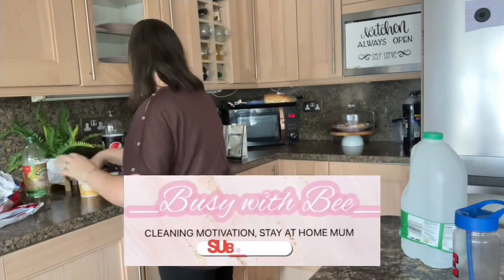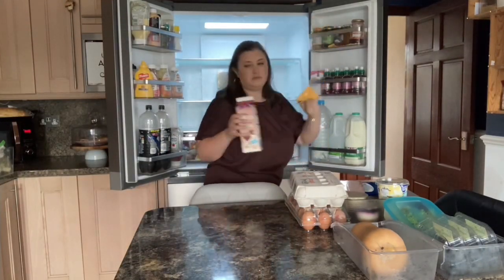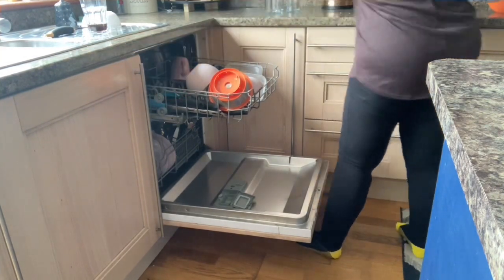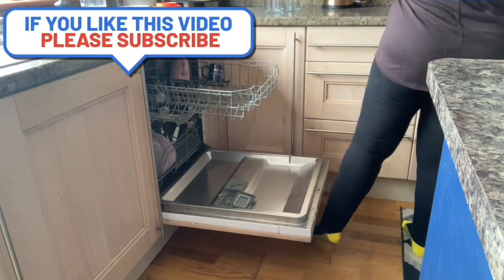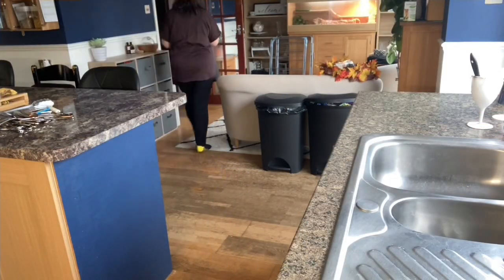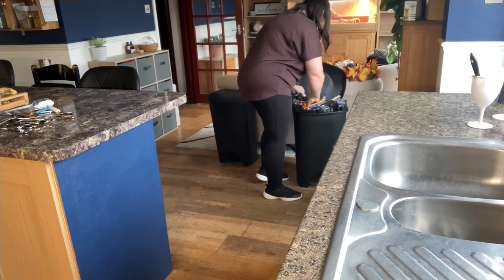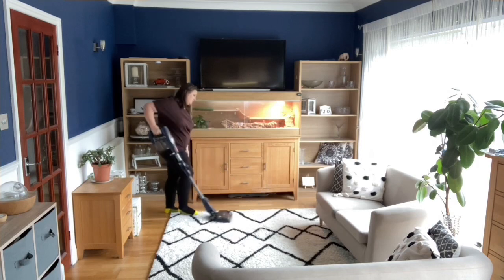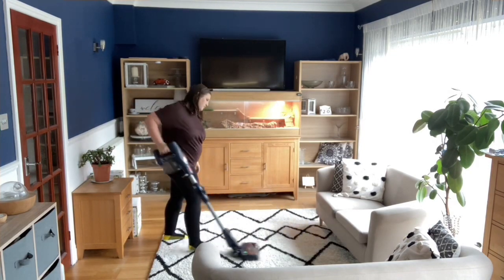NEW KITCHEN DEEP CLEAN DECLUTTER ORGANISE | ULTIMATE MOTIVATION @busywithbee​ | HOMEMAKING 2022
Hello Everyone!!🙋‍♀️ This is me Bernadette.

NEW  KITCHEN DEEP CLEAN DECLUTTER ORGANISE ✨🌸 |  ULTIMATE MOTIVATION | Busy with Bee ​ | HOMEMAKING 2022

So today’s video is about a kitchen clean and organise. It’s been neglected for a few days now so it’s very due! This is a kitchen deep clean, kitchen organization, kitchen declutter, deep cleaning.

So today's video is a collaboration with The ART Family. I will link her channel below for you to check her out.

 @Busy with Bee
BUSY WITH BEE | HOURS OF SPEED CLEANING MOTIVATION | DEEP CLEANING CLEAN WITH ME | CLEAN WITH ME KITCHEN | DEEP SPEED CLEANING MOTIVATION | DEEP CLEANING ROUTINE | HOMEMAKING | EXTREME CLEAN WITH ME | CLEAN WITH ME 2022 | SPEED CLEANING | EXTREME CLEANING MOTIVATION | ORGANIZATION | DECLUTTER | DEEP CLEANING ALL DAY SPEED CLEANING | SAHM | STAY AT HOME MOM | CLEANING WITH ME | LARGE 5 BEDROOM HOME | LARGE HOUSE l 5 BEDROOM CLEAN | FAMILY OF 6 | GET IT ALL DONE | DITL | WHAT WE EAT IN A DAY | MEAL PREP | FEEDING A FAMILY OF 6 | GROCERY HAUL